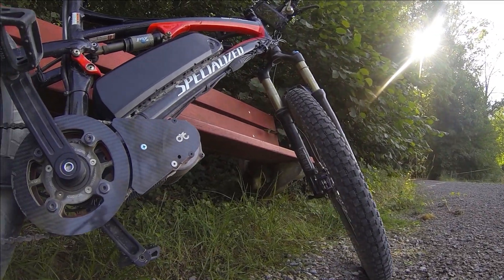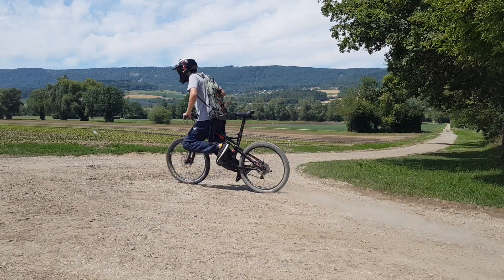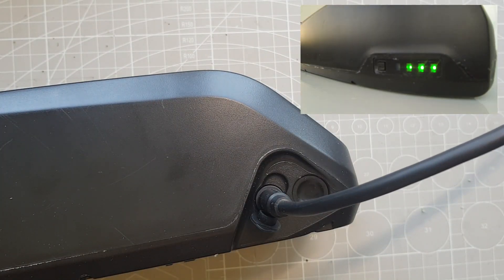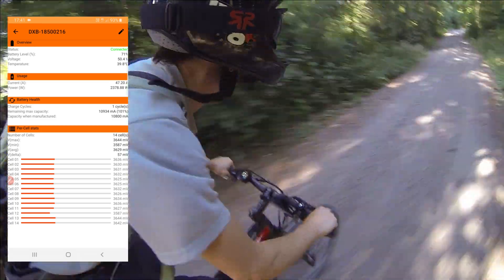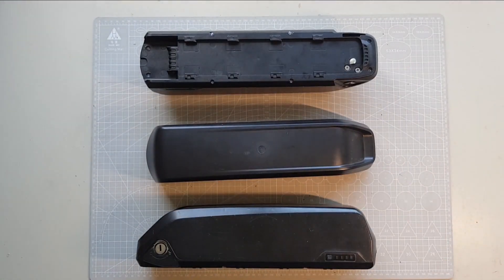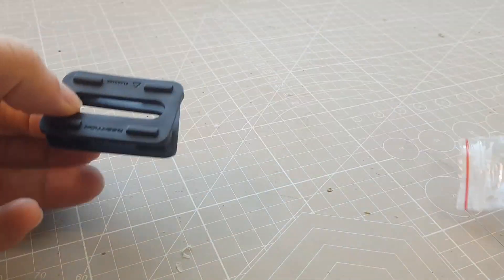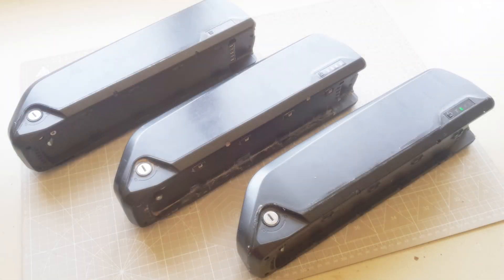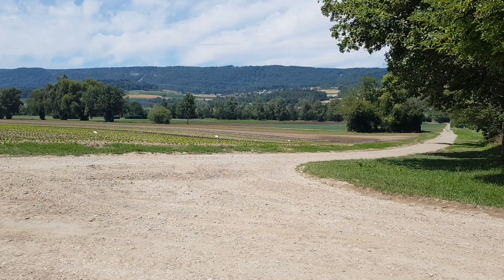latest E-Bike battery tech with a lot of power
Our recommendation for a lightweight and powerful e-bike battery for electric Freeriding. Best build quality with high quality components and even a very good customer service.

(under construction)